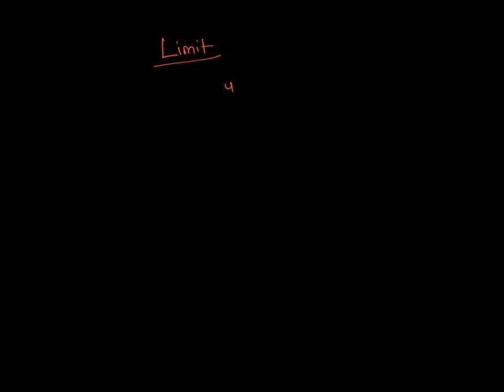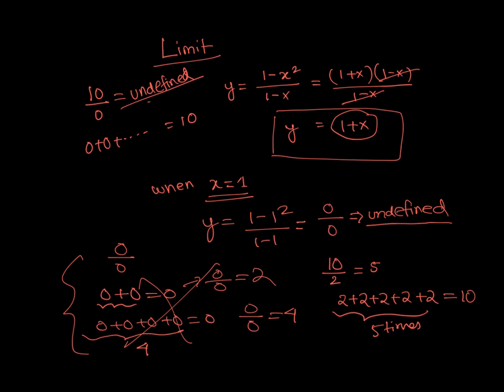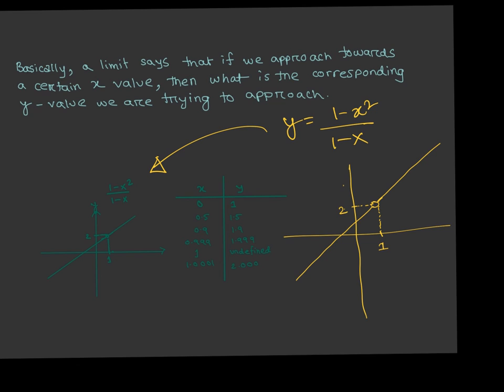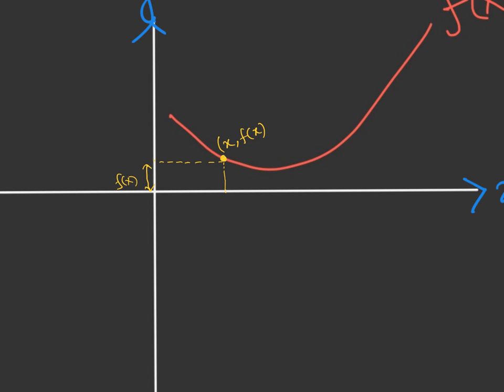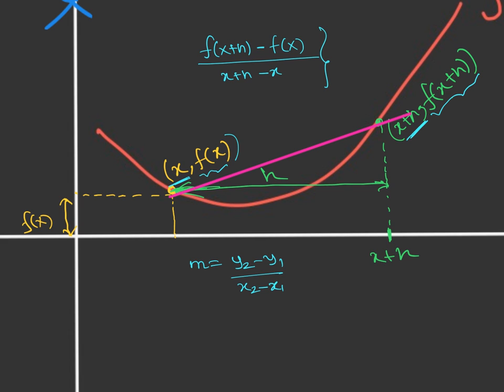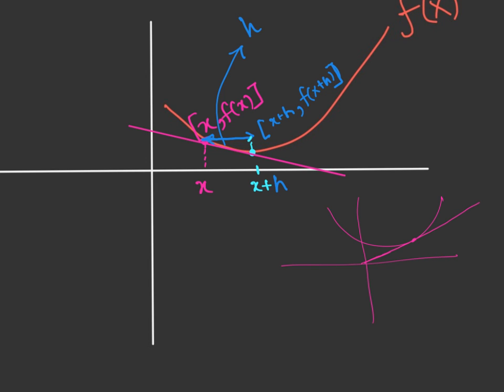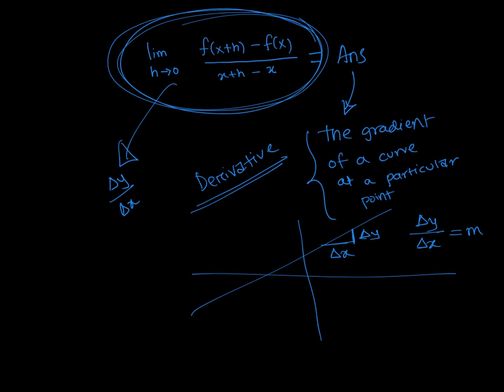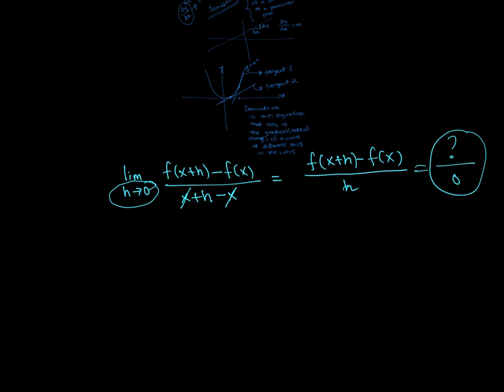Limits and Derivative